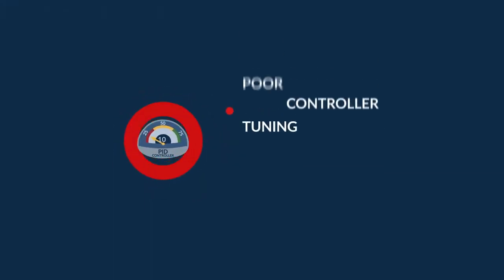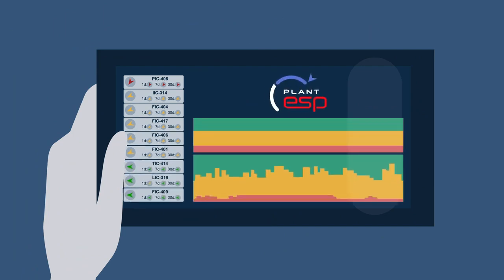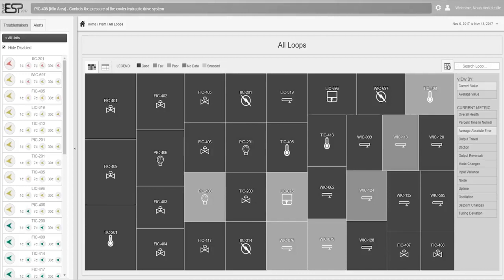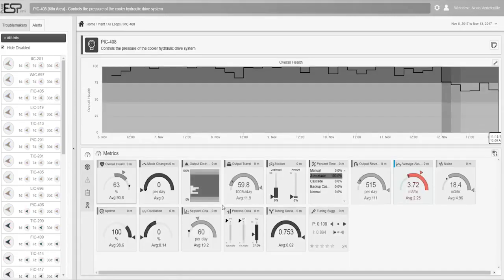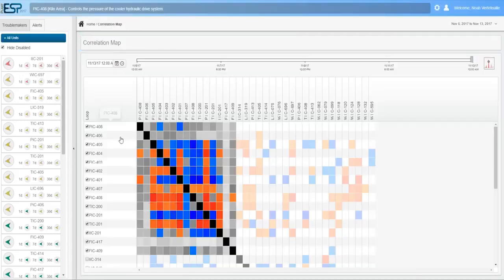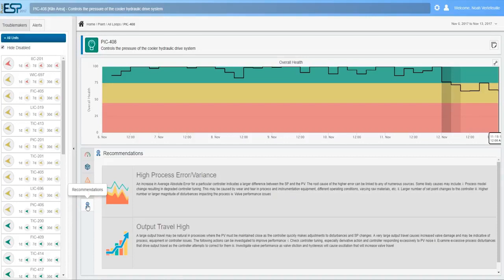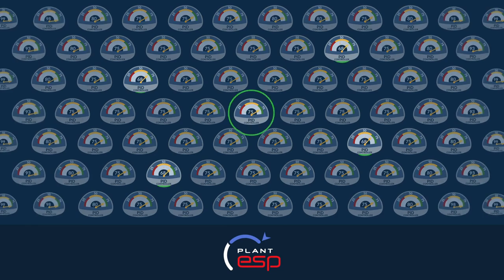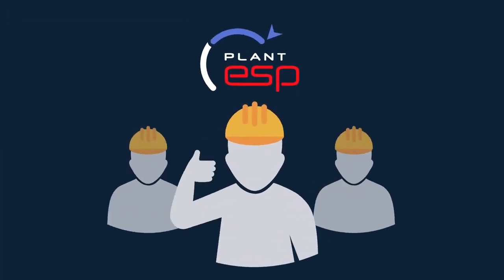Control Station: PlantESP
Many process manufacturers find themselves accepting the status quo and reacting to issues that undermine plant performance.

While optimizing control loop performance is known to improve plant profitability,  identifying bad actors from among 100s or even 1000s of PIDs can present a significant challenge.
Beyond identification, the time needed to isolate root-causes and characterize each issue can be overwhelming.

Fortunately, PlantESP makes plant-wide optimization simple.

• PlantESP capitalizes on your plant’s existing process data and proactively monitors control loop performance across your plant.

• PlantESP automatically identifies controllers that experience a change in performance and it ranks them based on their importance.

• A simple click links you to a focused set of KPIs that characterizes the degraded performance as a mechanical, interaction, or controller tuning issue.

• Another click provides access to PlantESP’s advanced forensic tools and allows you to isolate the associated root-cause.

• One more click and PlantESP both recommends a corrective action and provides step-by-step instructions for returning your plant to optimal performance.

Optimization doesn’t have to be difficult. If you’re tired of reacting to control loop issues that undermine performance and profitability, then PlantESP is your answer.

Don’t settle for the status quo. Optimize with PlantESP.